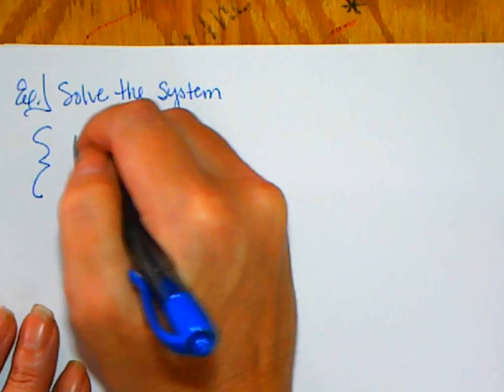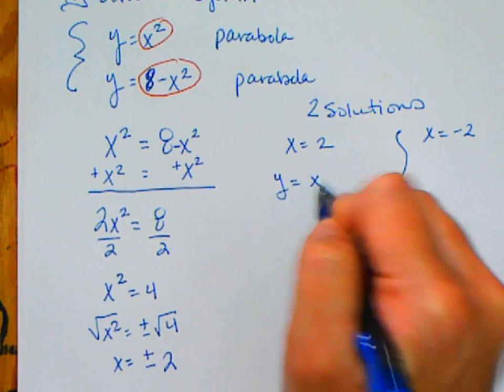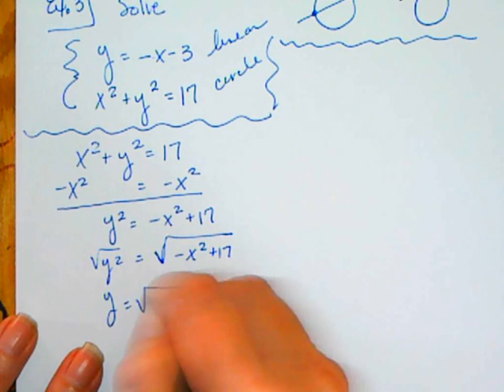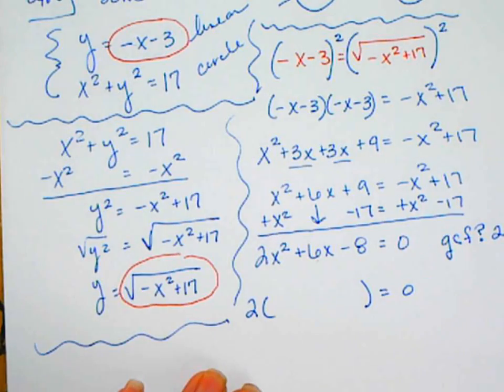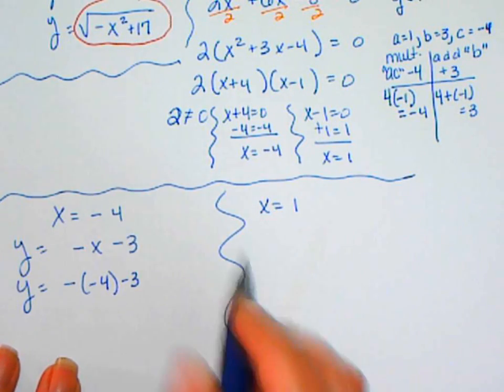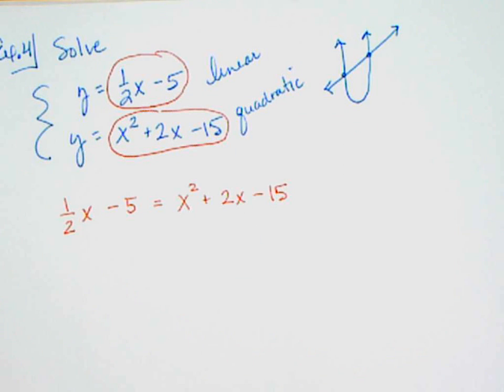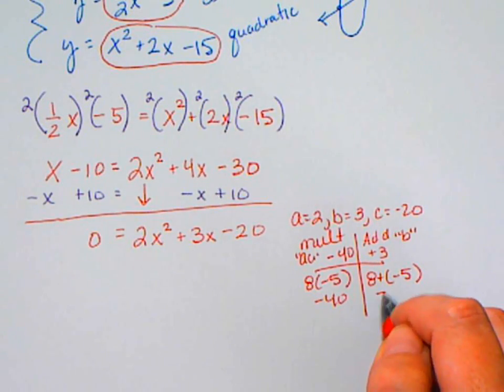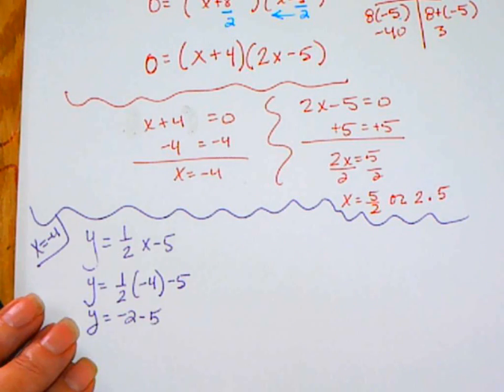solving systems of non linear equations part 2